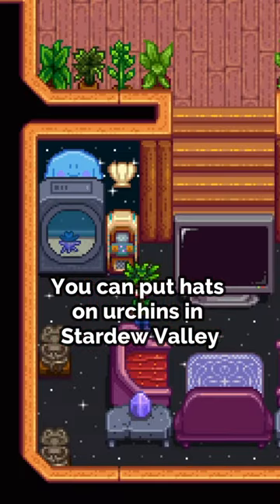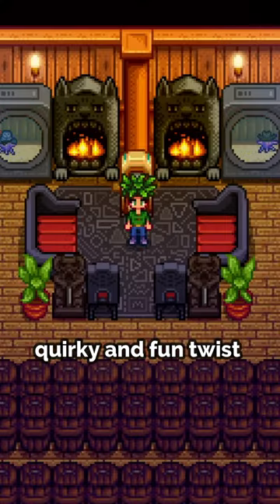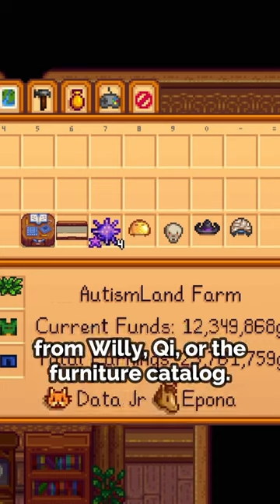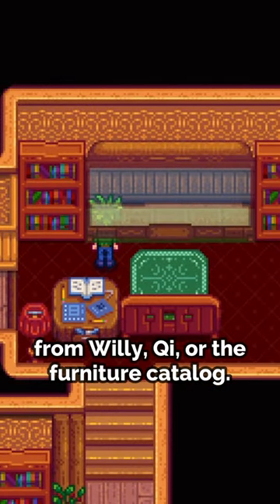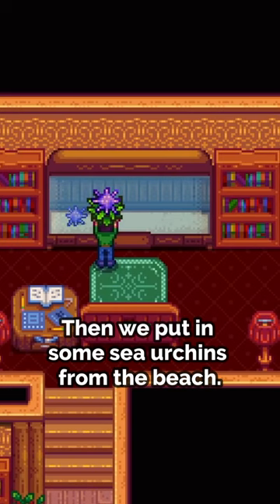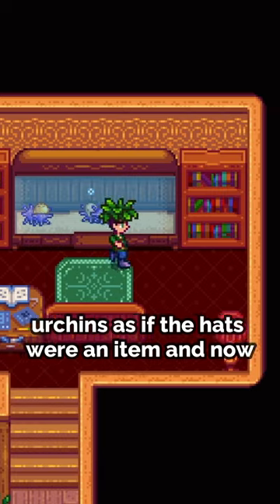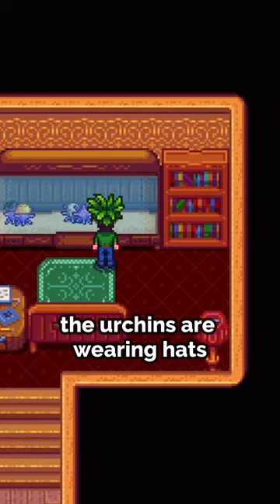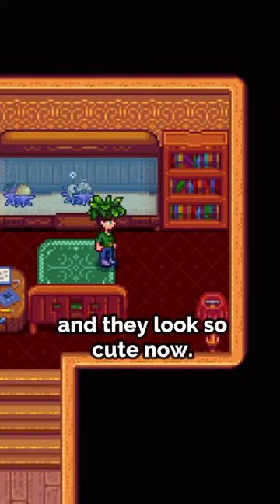Hats on Sea Urchins